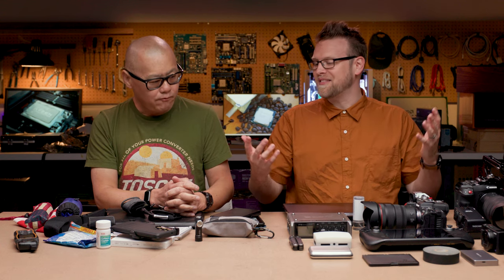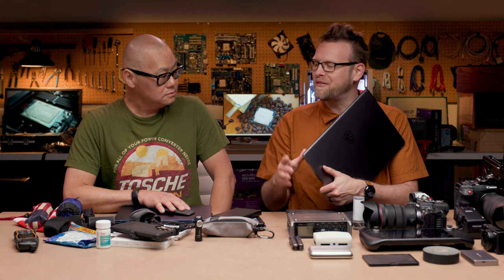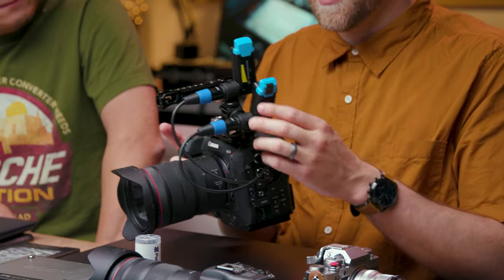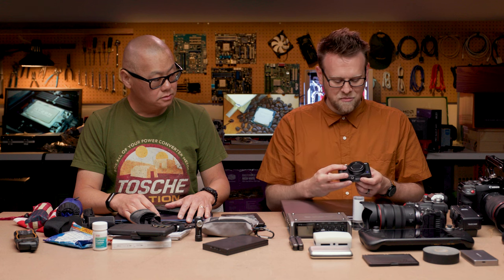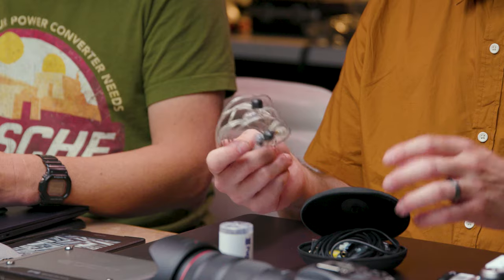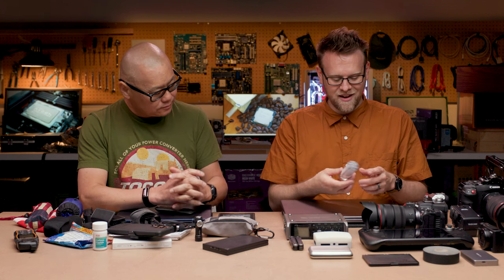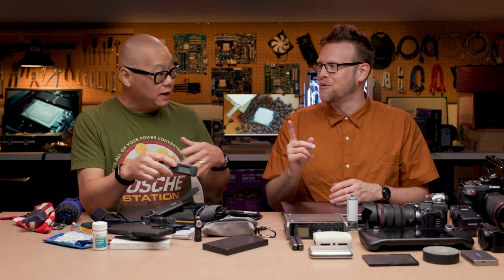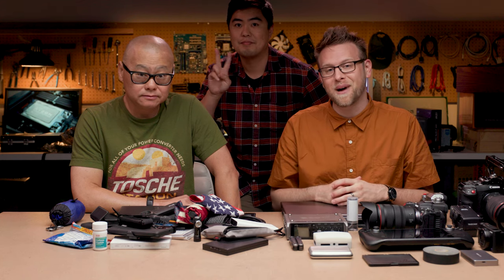The Gear We're Taking To Computex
Before shipping out to Computex 2023 Gordon and Adam go over some of the gear they are going to use during their trip. Everything from reporters notepads, to laptops, cameras and more you get to see a little bit of the thinking that goes into what they bring and why.